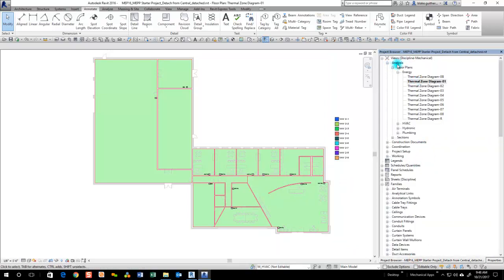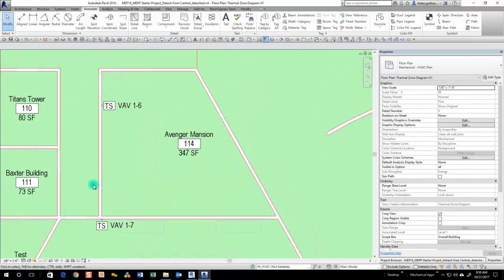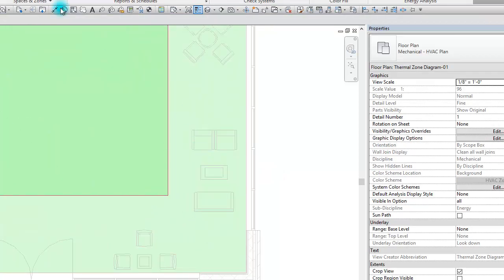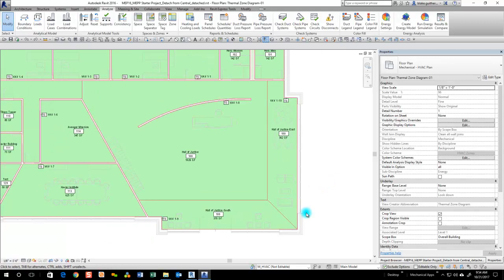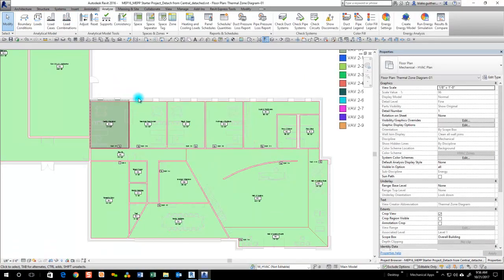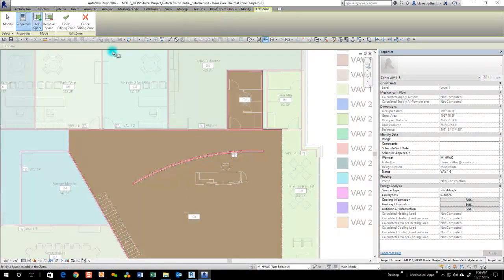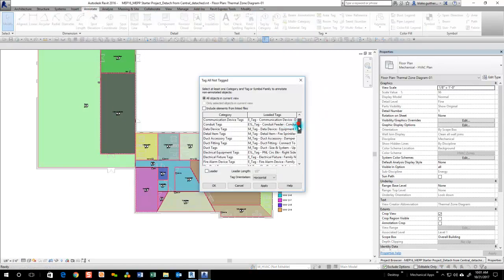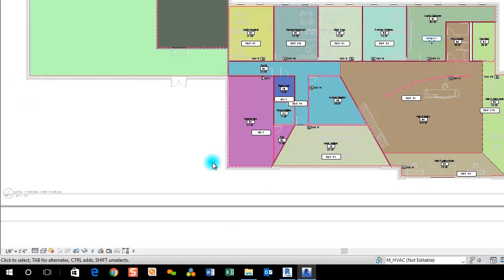Video M11 1 Setting Up and Modifying HVAC Zones